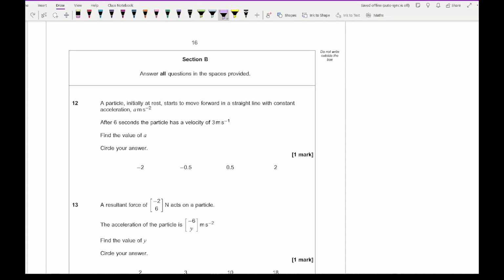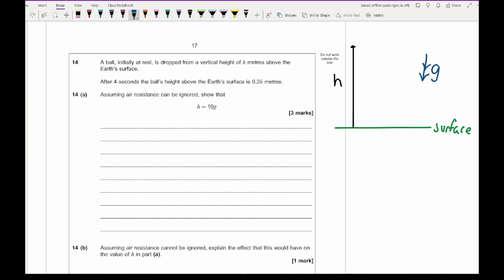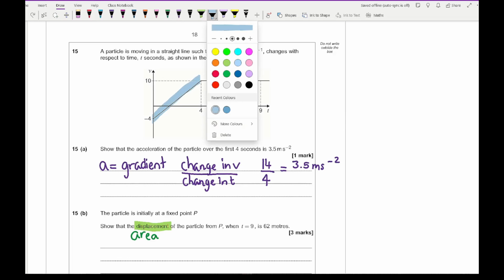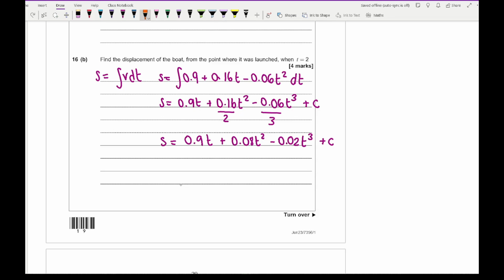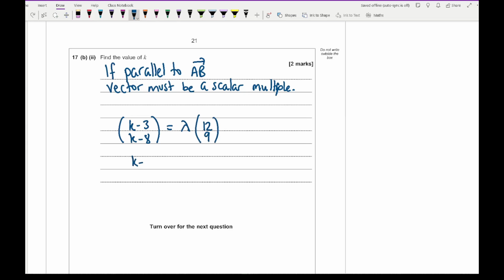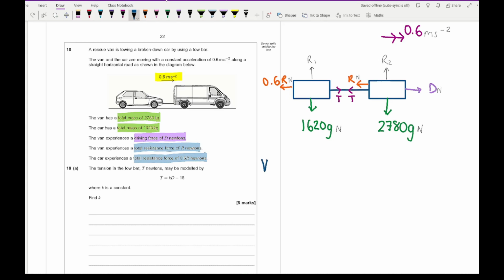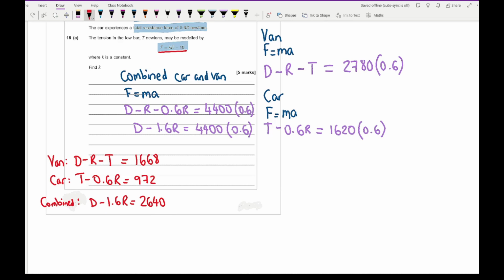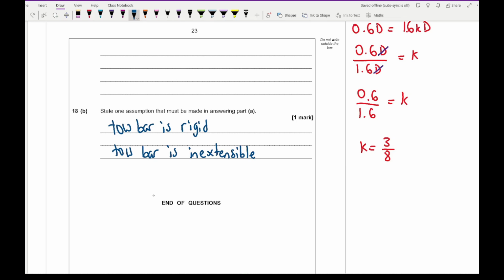AQA AS Maths Past Paper May 2023 Paper 1 Section B (Mechanics) Walkthrough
162maths Contents Page

Question Breakdown

12)
13)
14)
16)
17)
18)
19)